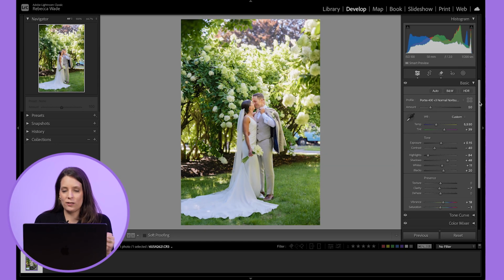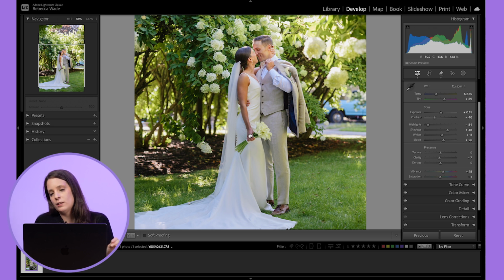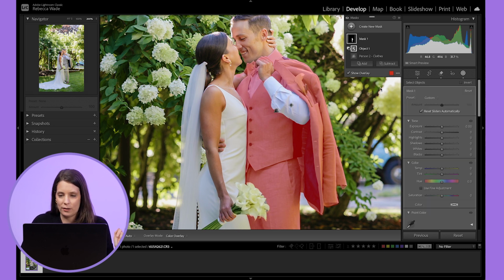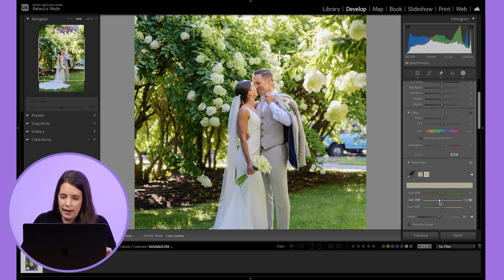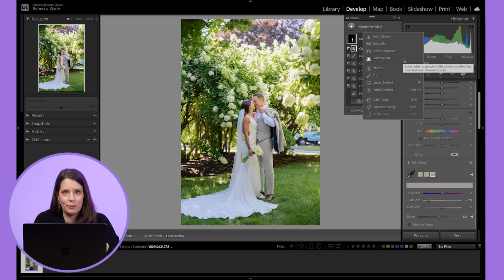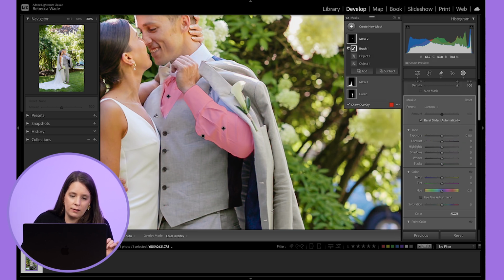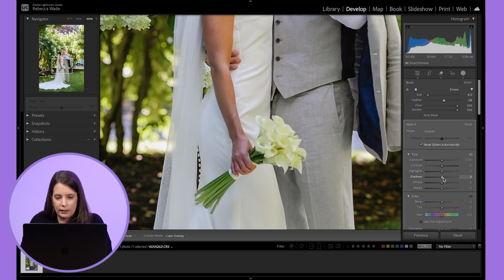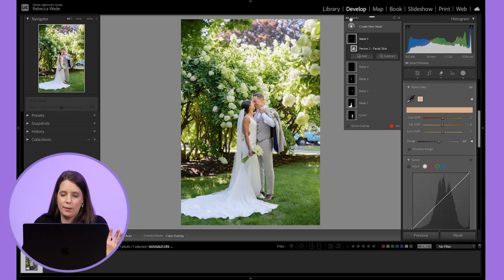Utilizing MASKING in Adobe LIGHTROOM Classic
Rebecca is here to give you a primer on the what and the why when it comes to Masking in Adobe Lightroom Classic!

@rebeccaceephoto on IG